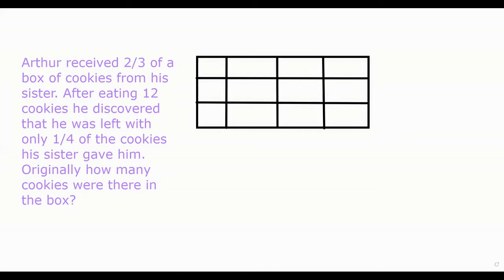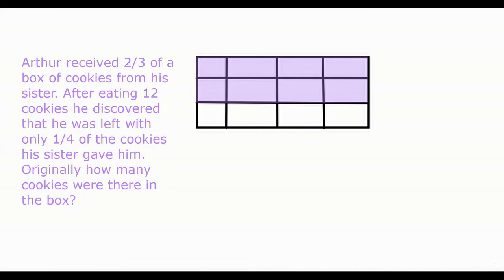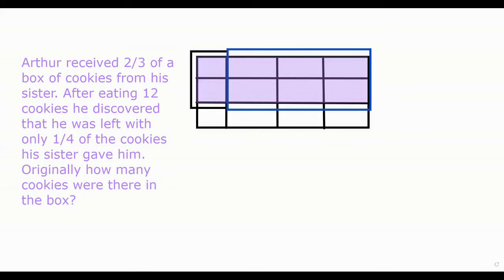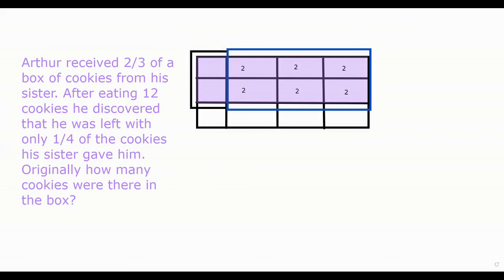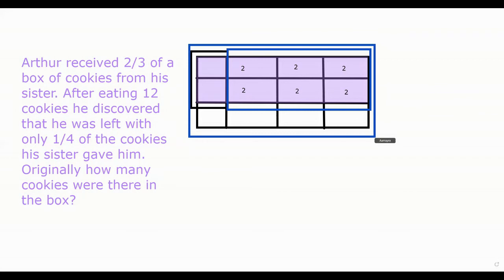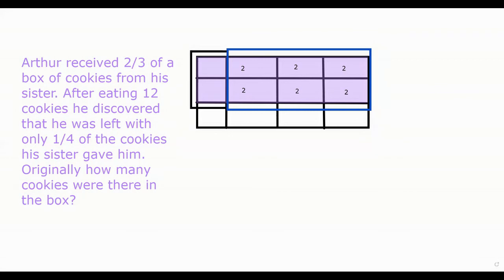AH Arthur's Cookies June 11, 2021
Arthur received 2/3 of a box of cookies from his sister. After eating 12 cookies he discovered that he was left with only 1/4 of the cookies his sister gave him. Originally how many cookies were there in the box?